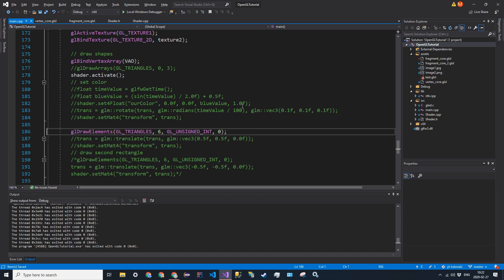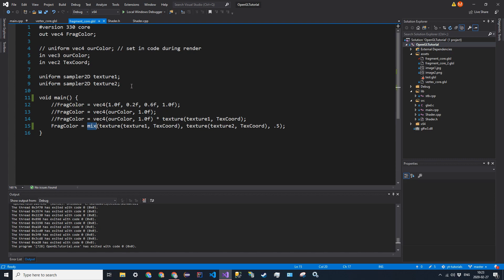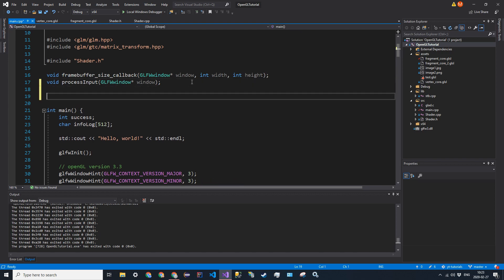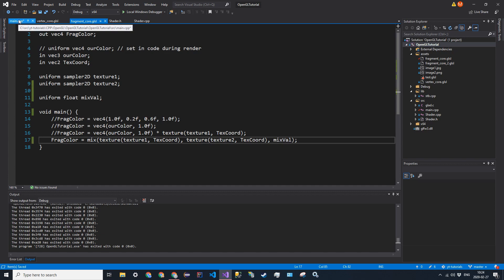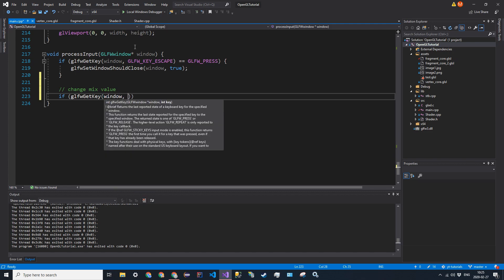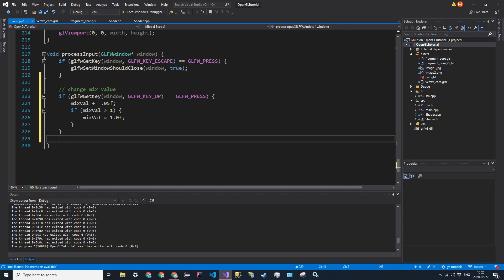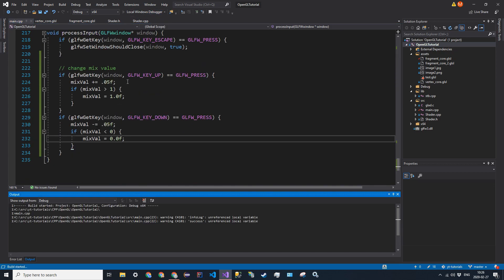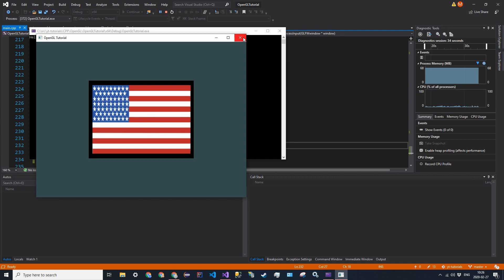C++ OpenGL Tutorial - 10 - Shaders/Keyboard Input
In this video, we integrate keyboard input to our custom shader values, introducing us to user input.